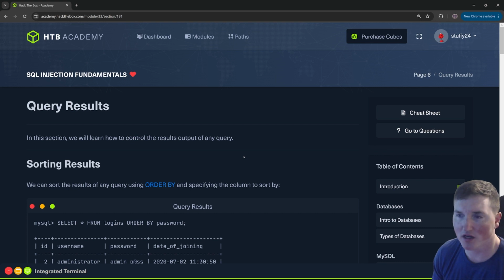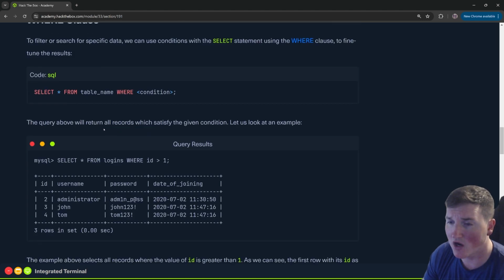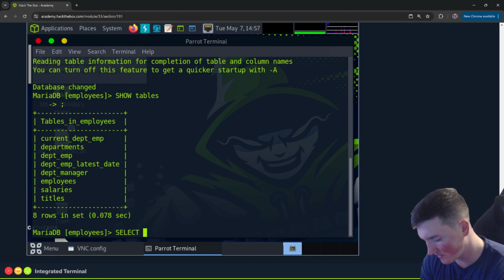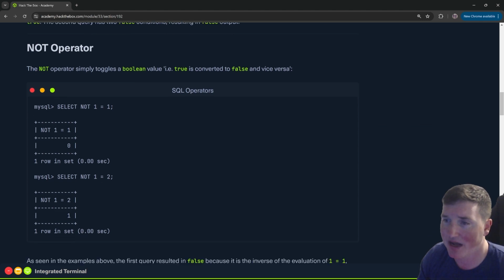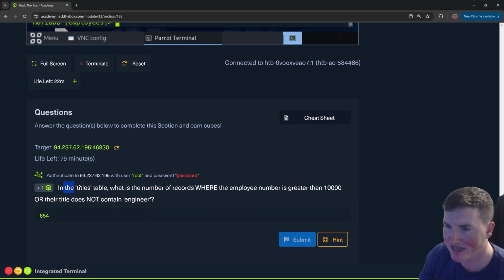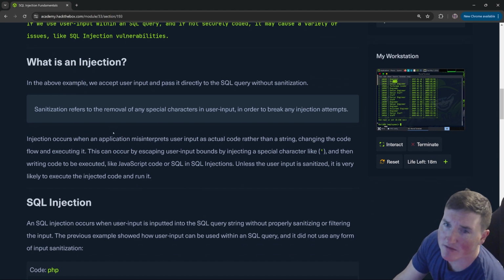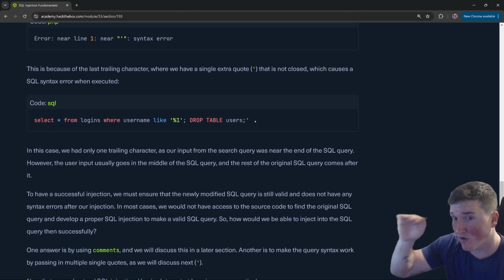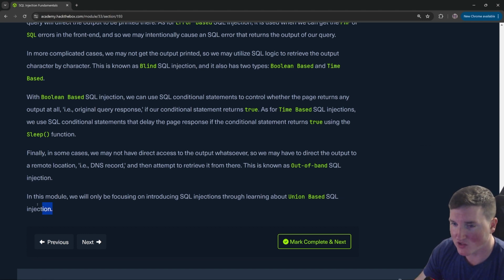Hack the box academy : SQL Injection Fundamentals Pt 2.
This is an entry level hack the box academy guided walkthrough to teach how to complete SQL injection attacks. These are commonly used to bypass security measures to gather data that shouldnt be retrievable.